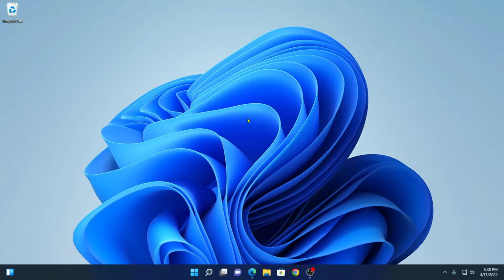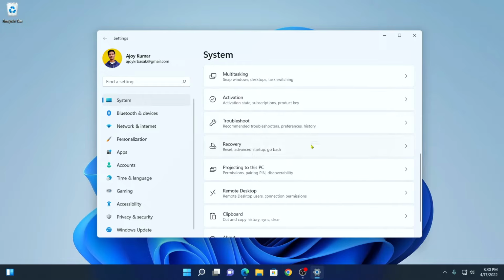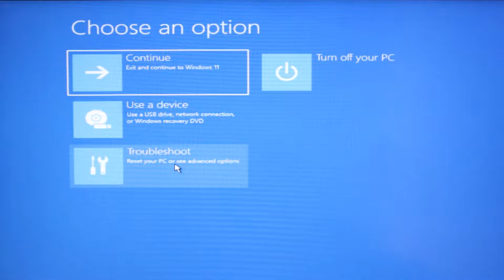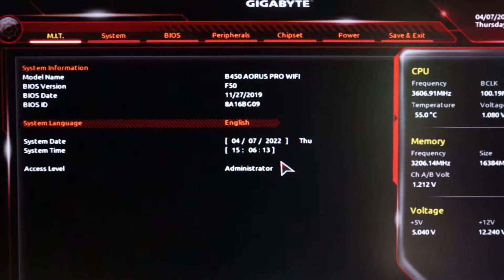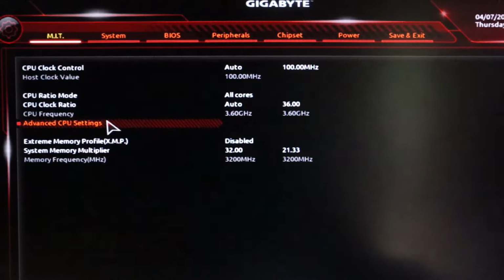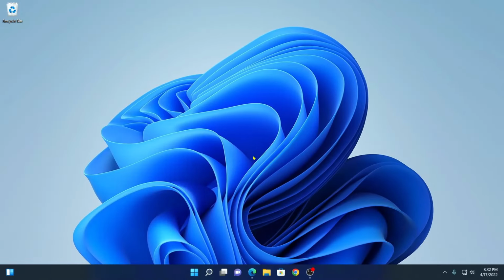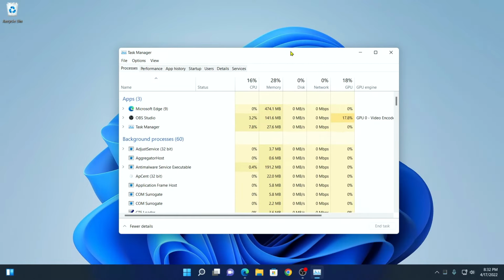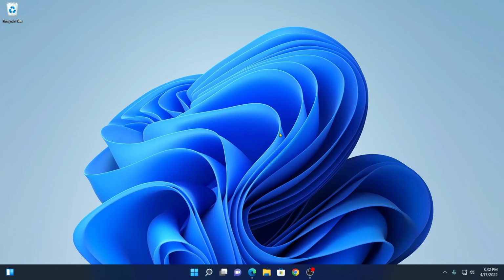How to Enable Virtualization on Gigabyte Motherboard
In this video, we are going to learn How to Enable Virtualization on a Gigabyte Motherboard. If you want to use a virtual box to install multiple operating systems then you have to enable virtualization on BIOS.